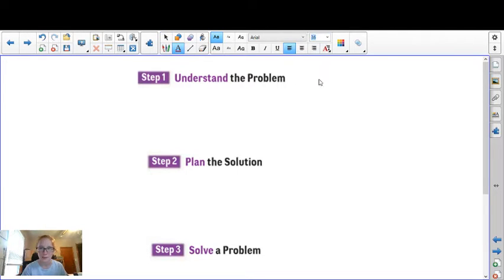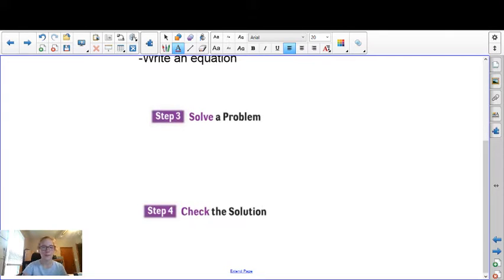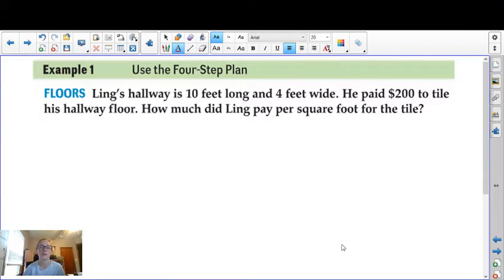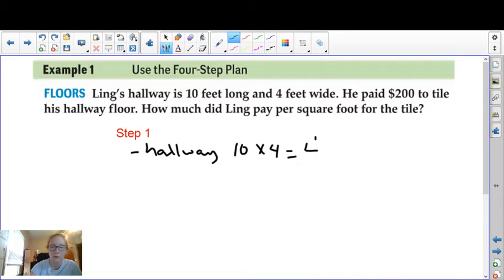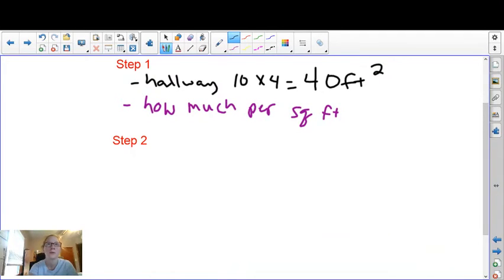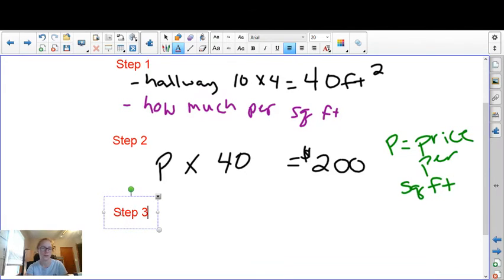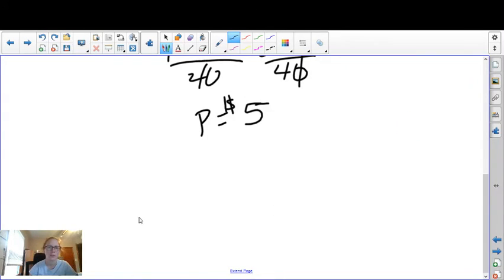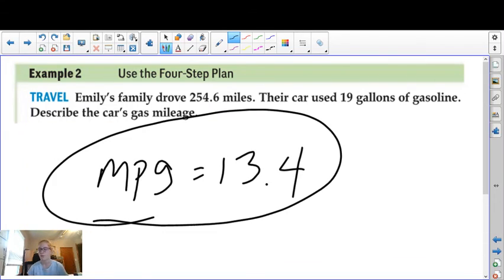Lesson #1 Problem Solving